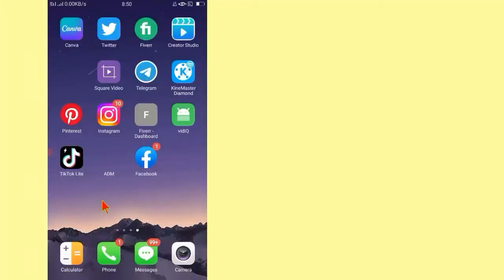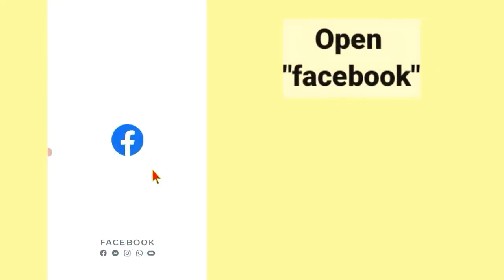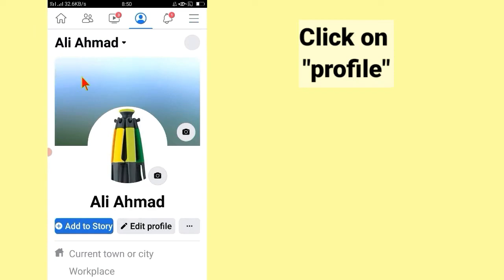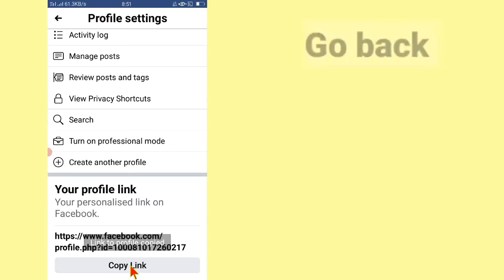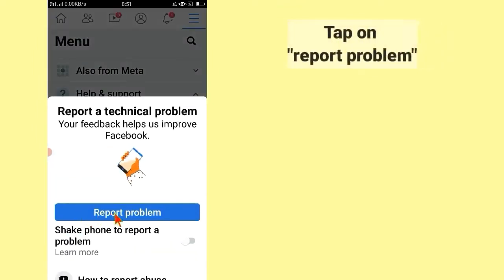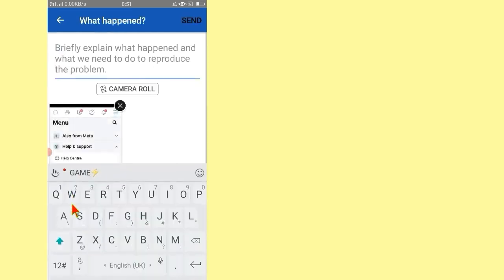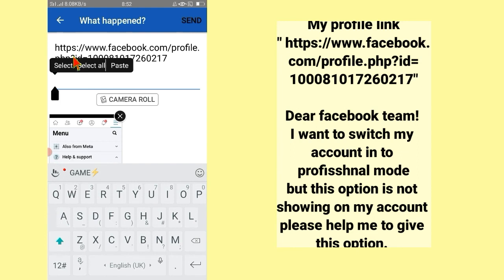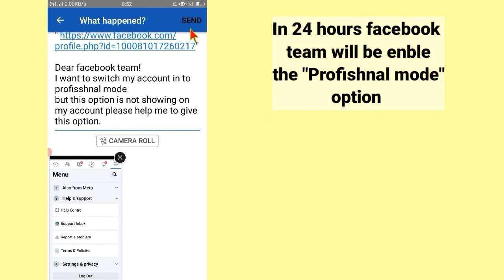How to fix facebook professional mode not showing problem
In this video you will learn how to solve facebook professional mode not showing problem.

Your Queries »
1) facebook professional mode not showing
2) how to turn on facebook professional mode
3) how to fix facebook professional mode option not showing,
4) facebook professional mode
5) facebook professional mode option not showing
6) fix facebook professional mode option not showing problem
7) how to fix facebook professional mode option not showing problem
8) fix facebook professional mode option not showing